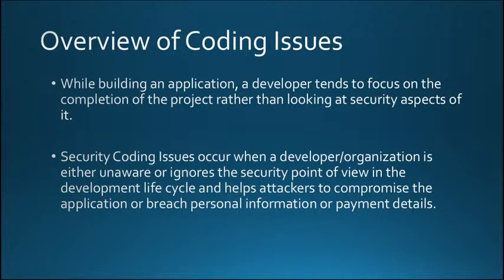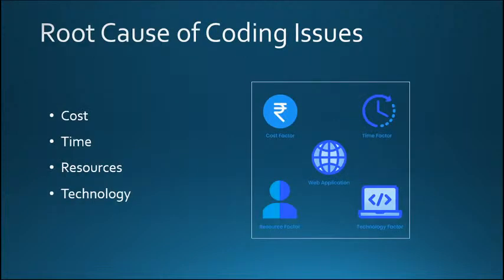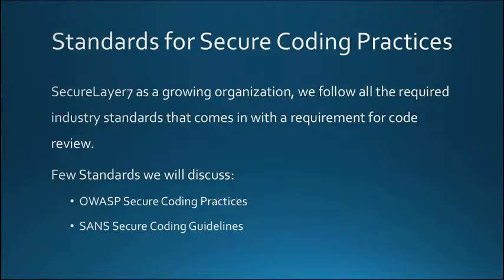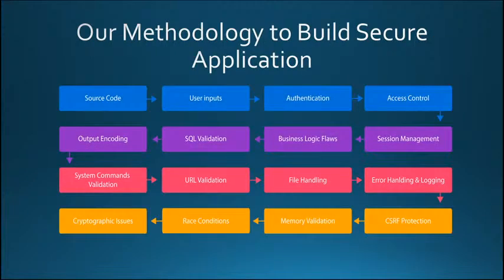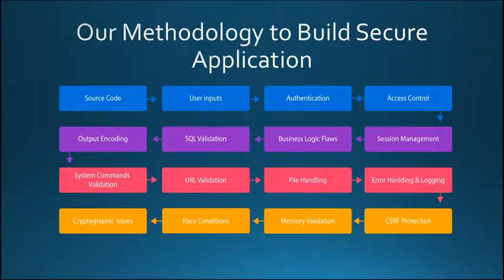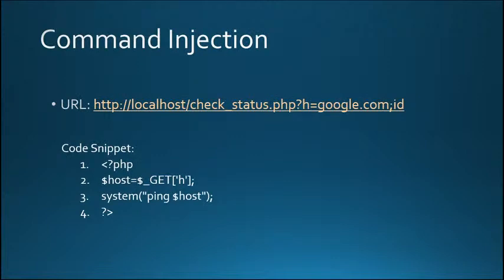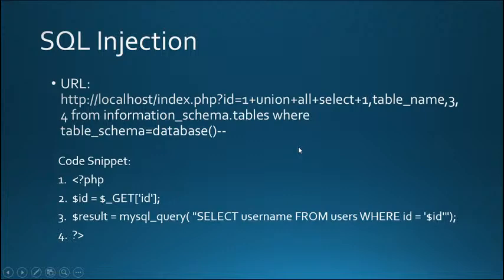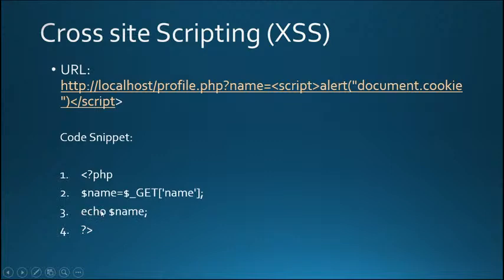Cybersecurity CISO: Best Coding Practices for Building Secure Applications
In this Cybersecurity webinar, the focus will be on Secure Coding practices which will help organizations to secure the Web Applications against cyberattacks. It will help to understand the root causes of Security Vulnerabilities found in the application that allows one to work and improve those areas. It will be a walk through the TopVulnerabilities identified and how they can be mitigated.

You will also become aware of the vulnerabilities that can exist in the environment and how best Practices help to identify most of the security issues hidden in the SourceCode through a comprehensive methodology that we follow during our security code review.